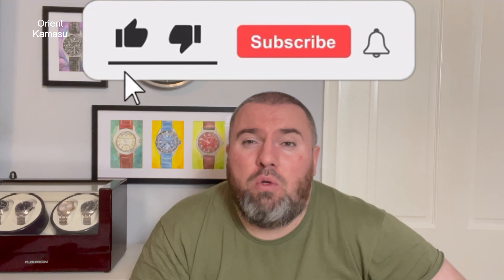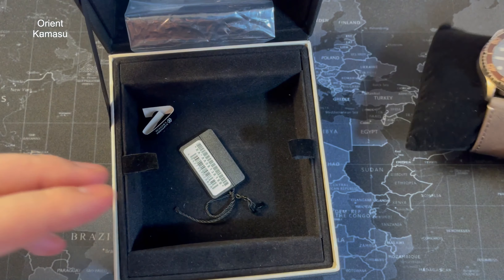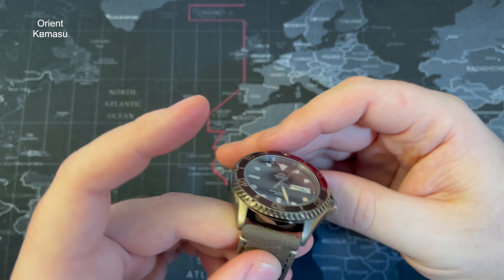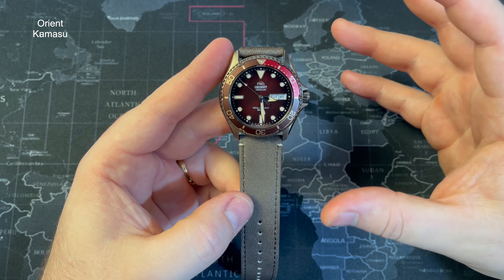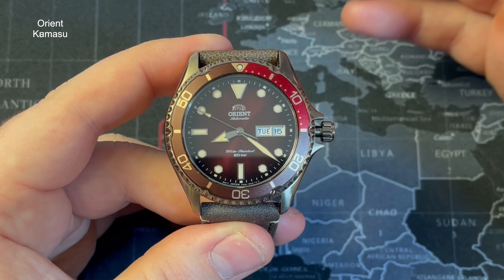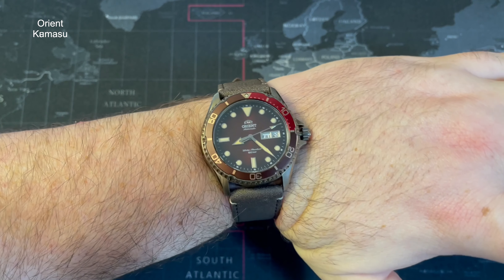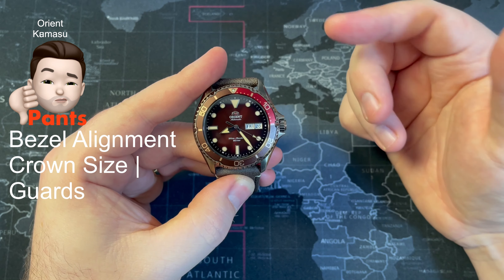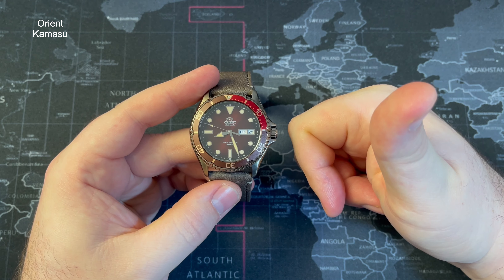Orient Kamasu (RA-AA0813R19B) | What a beautiful dive watch!! | Limited Edition | Amazon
Specs
Model no: RA-AA0813R19B
Movement: Automatic (Caliber F6922)
Case Material: Stainless Steel
Case Thickness: 13mm
Case Diameter: 41.8mm and 45.1mm including the crown
Case Back Type & Style: Stainless Steel and Screw-Down
Bezel Type: Aluminium (120 click uni directional)
Crown Type: Signed and Screw-Down
Lug Width: 22mm
Lug to Lug: 46.4mm
Strap Material: Leather
Clasp: Signed and Pin Buckle
Dial Window: Sapphire Crystal
Water Resistance: 200 Meters (20 atmospheres)
Weight: 91g

Pants - Bezel alignment and crown size | guards
Pukka - Sapphire crystal, dial, hands & indices, bezel finishing, case finishing and leather strap

Orient Kamasu